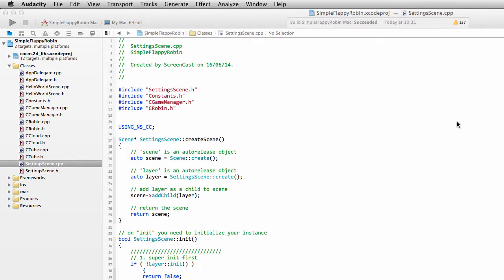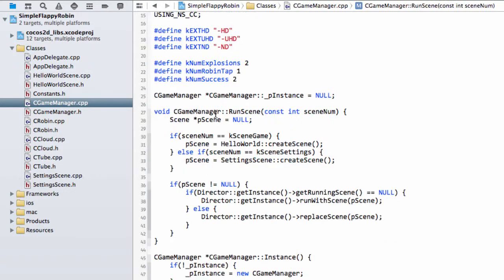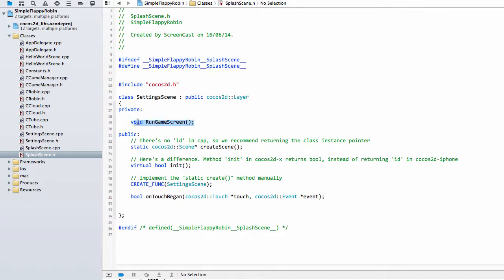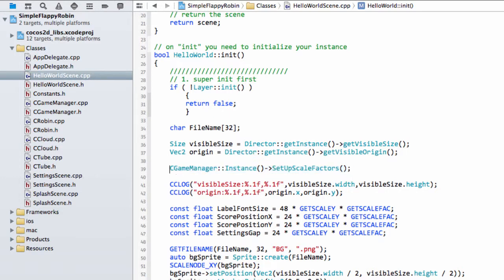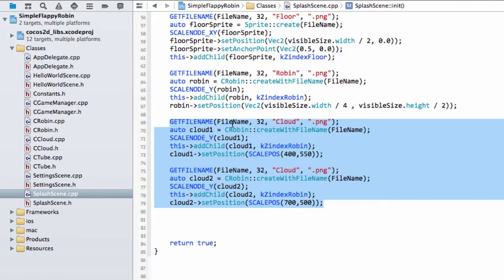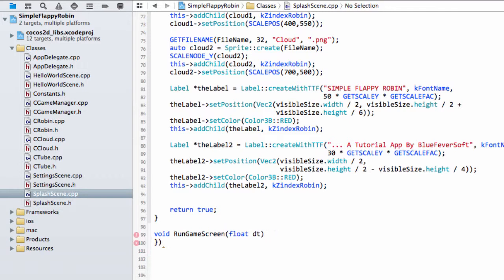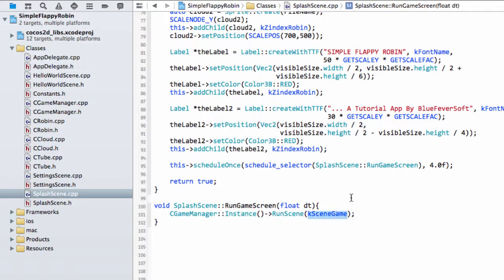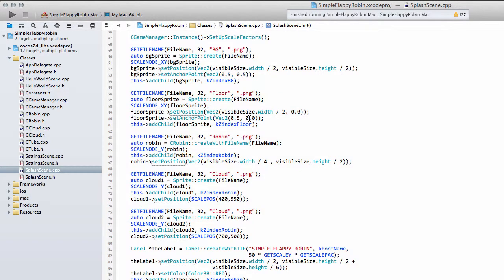Simple Flappy Robin Cocos2dx v3 Android #16 Adding A Splash Scene